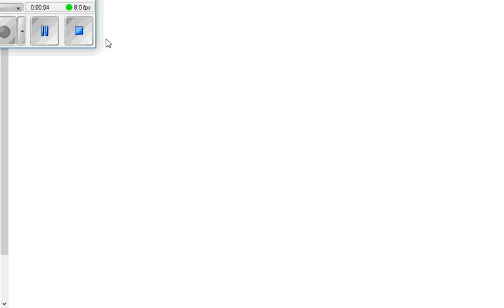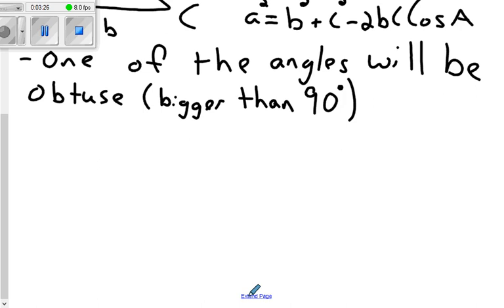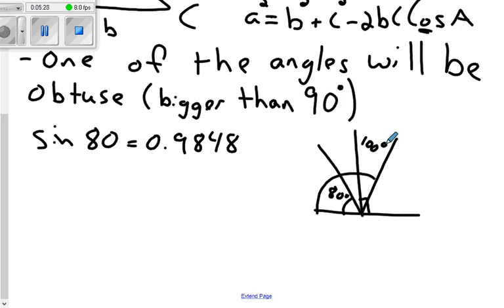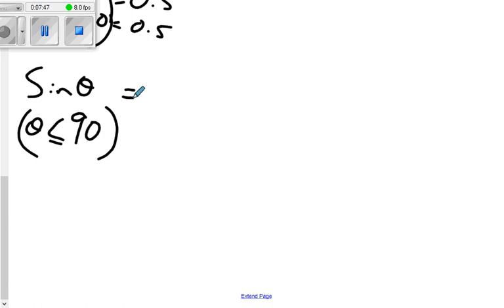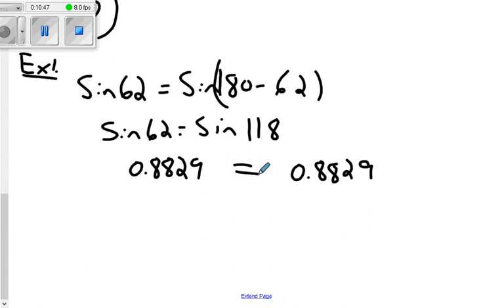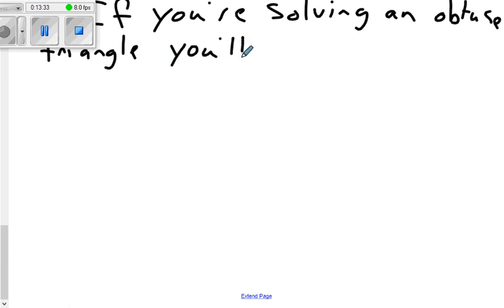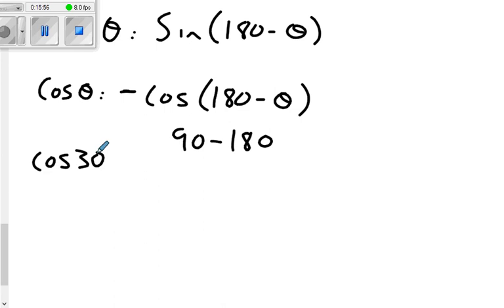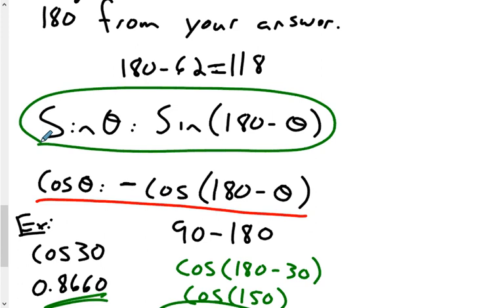4 1 fd20